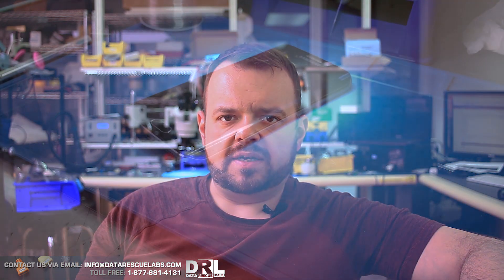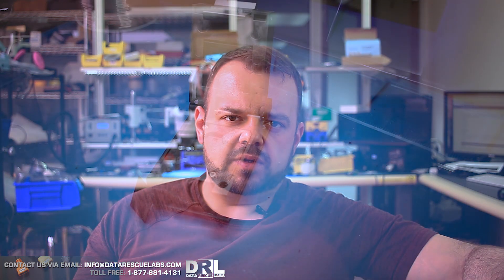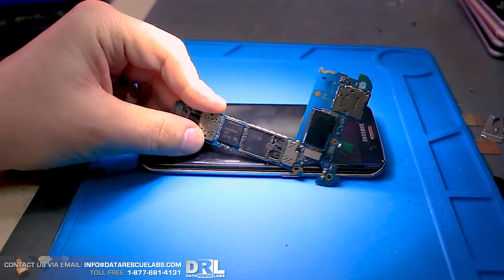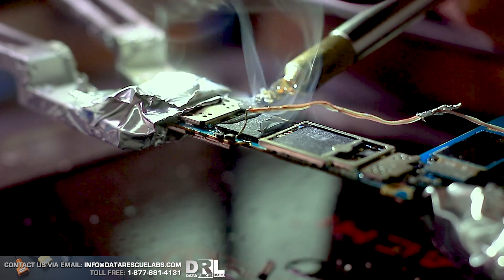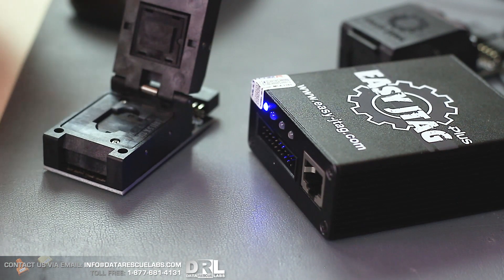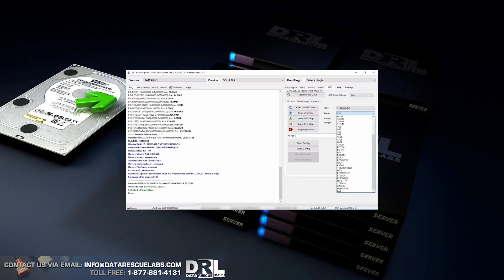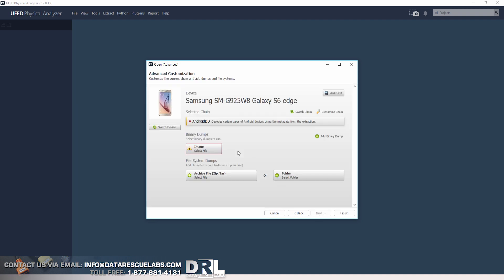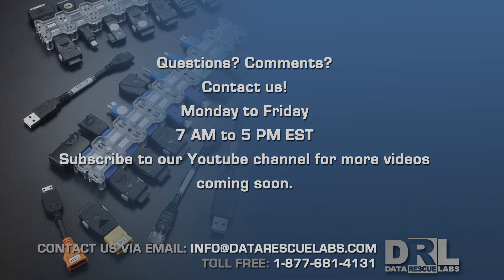Galaxy S6 Data Recovery Chip Off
ChipOff performed on a dead Galaxy S6 Edge
Galaxy S6 Edge Data Recovery from a dead phone
Tools we use:

NuProg-E
PC-3000 UDMA
DeepSpar 3
DeepSpar 4
ZXW Tools
Camtasia Studio

MSAB XRY
Magnet Forensics IEF
Magnet Axiom
X-Ways
FTK Imager

145 Traders Blvd East Unit 8
Mississauga, Ontario
L4Z 3L3
Canada